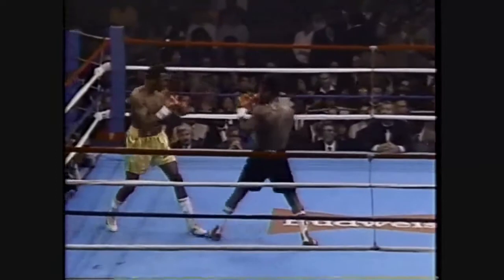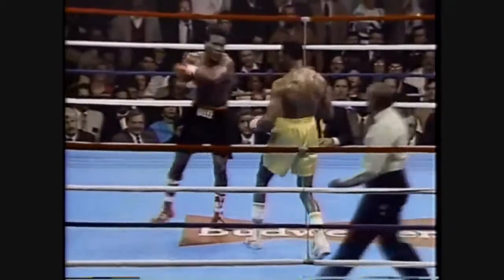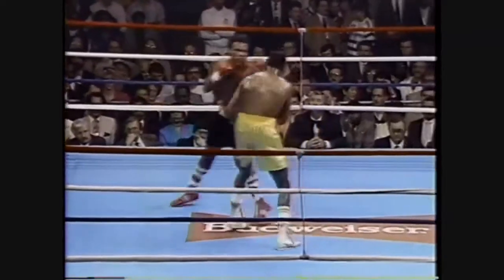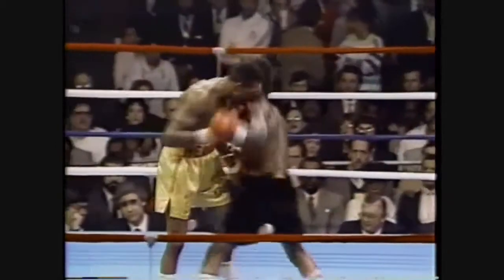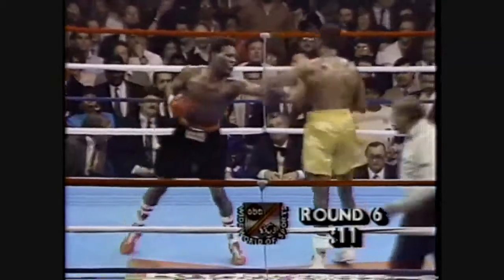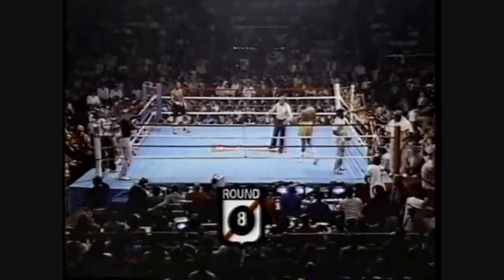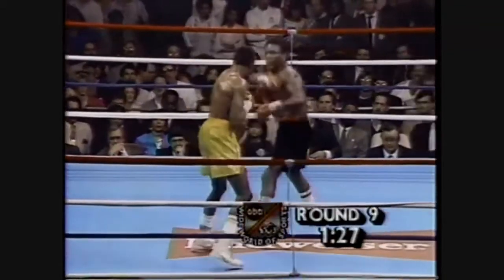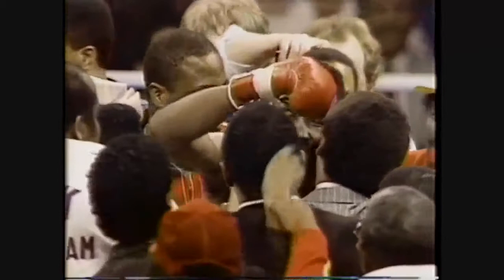Dennis Andries vs Thomas Hearns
7th March 1987

Cobo Hall, Detroit, Michigan, USA